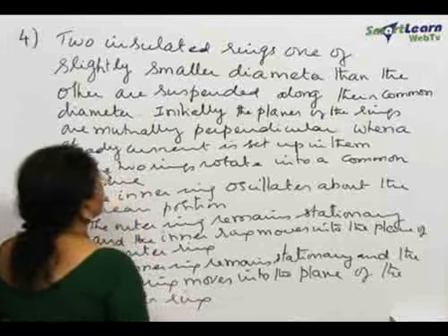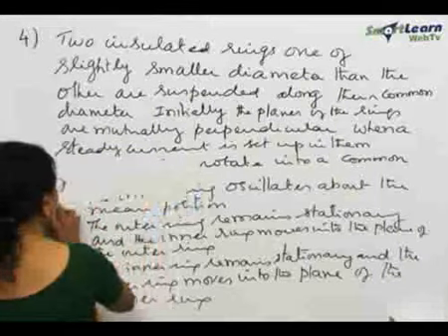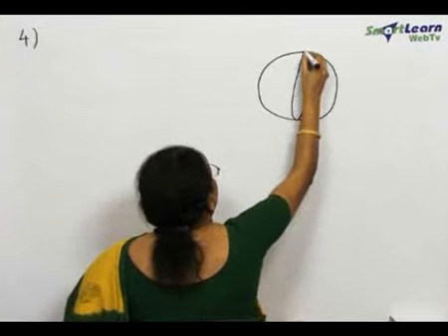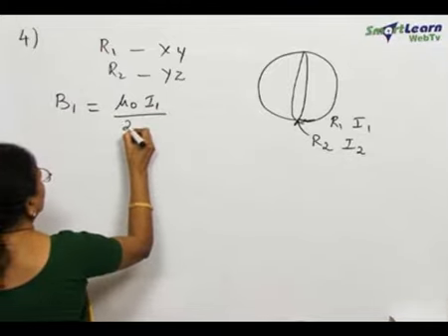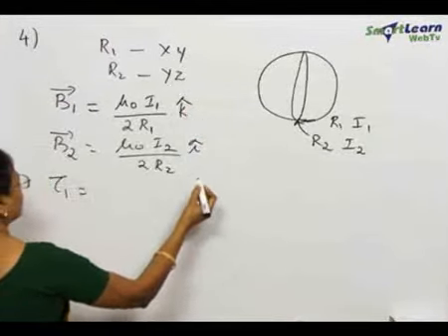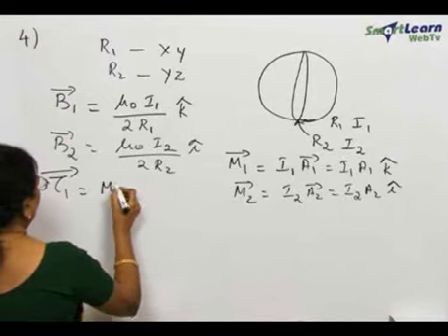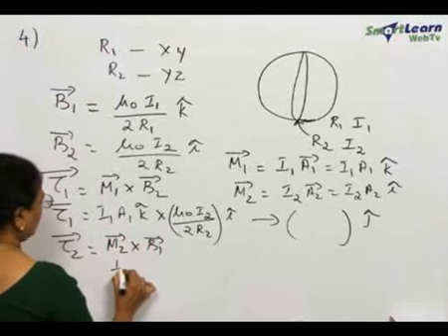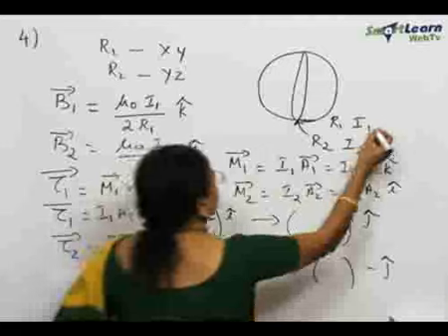Magnetic Effects of Current and Magnetism - Problem Solving 1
Magnetic Effects of Current and Magnetism - This concept is explained here.